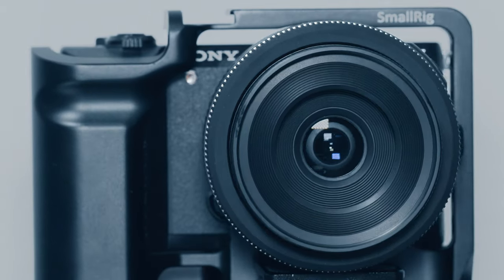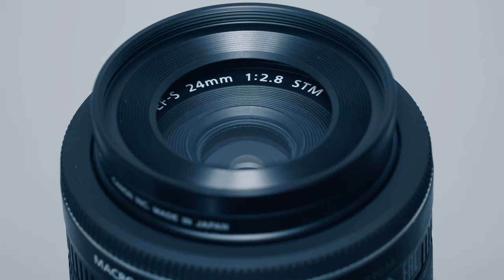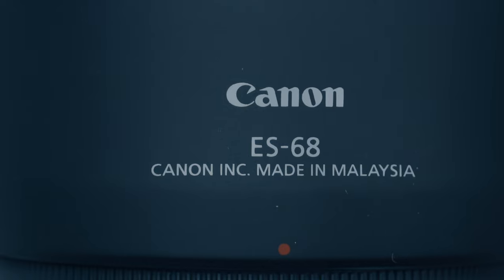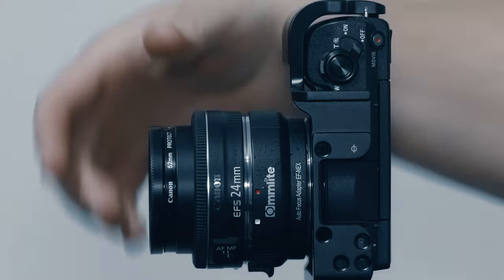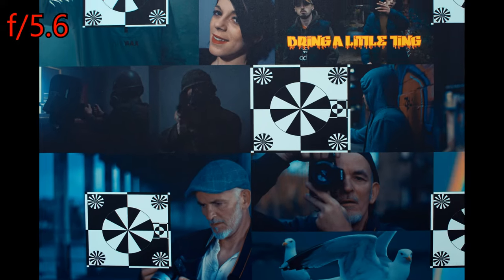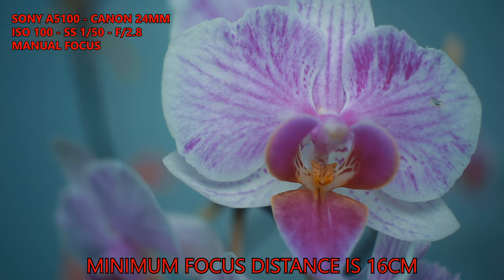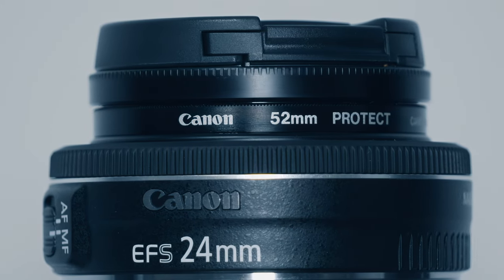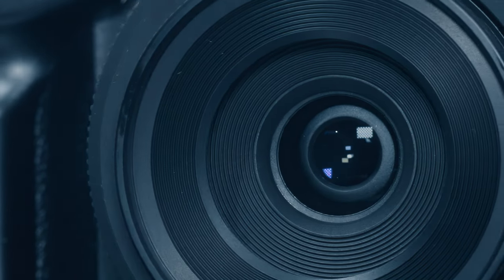Lens Review For Video: Canon EF-S 24mm f/2.8 STM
Codec: XAVC-S, 23.98p

Picture Profile: Portrait / Contrast -3 / Saturation -2 / Sharpness 0

Lens: Canon 50mm F/1.8 STM

Filter: Genus 77mm Variable ND Fader

Grading: DaVinci Resolve 15

LUTs: Vision Color / Vision 6 / Vision X

Editing: Vegas 15 Pro

Audio: Tascam DR60D

Comments:

A quick review of Canon's EF-S 24mm f/2.8 STM. Filmed in York on the 22/04/2019.

Techno 80 - base loop
Original track by Frankum & frankumjay.
Synths: Ableton live,Synth1,Silenth.

Tecno pop base and guitar 2.

Electro pop synth lines-
Synths: Ableton live,Silenth1,massive.